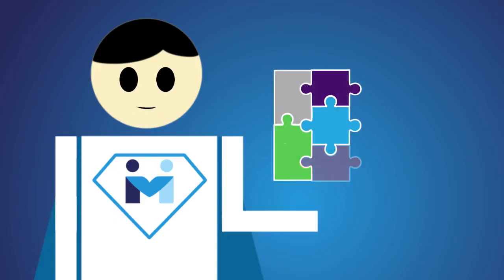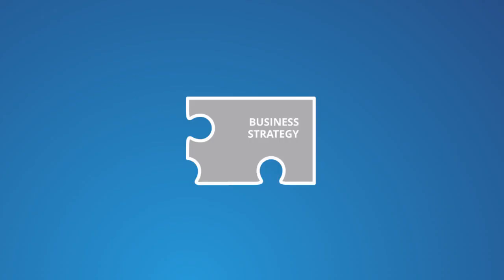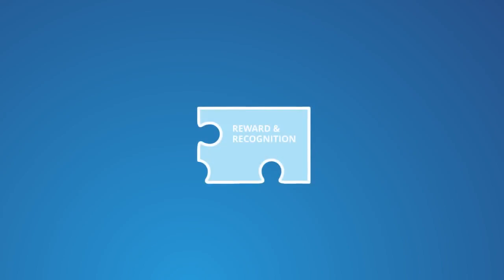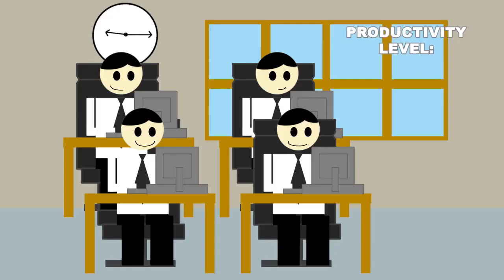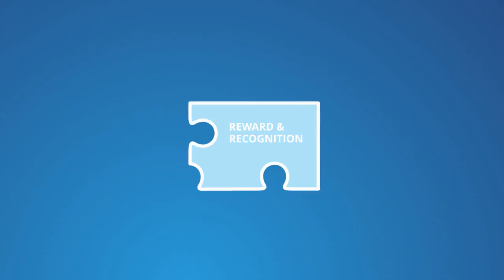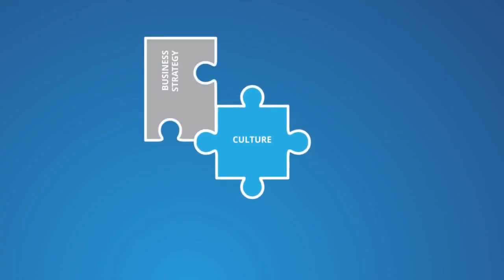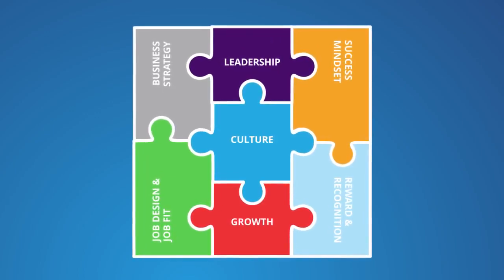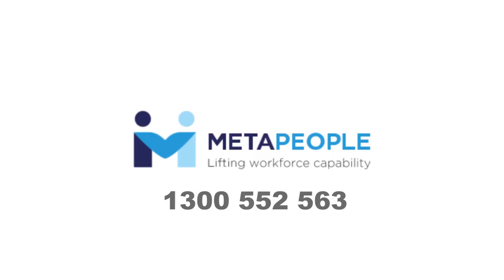Metapeople Development - The MetaPuzzle - We See Business As A Human Puzzle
Like all puzzles, each piece must come together in the right way to complete the picture. The MetaPuzzle looks at the key areas organisations should focus on to create an environment where great work at work happens.

To learn more about how MetaPeople can help you attract great people, develop your people to be great at what they do and support you as you achieve great things through your people, call MetaPeople on 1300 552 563.